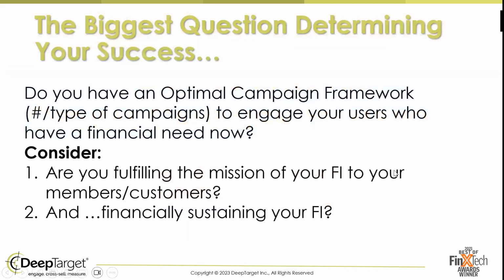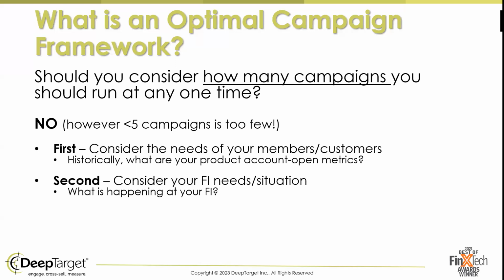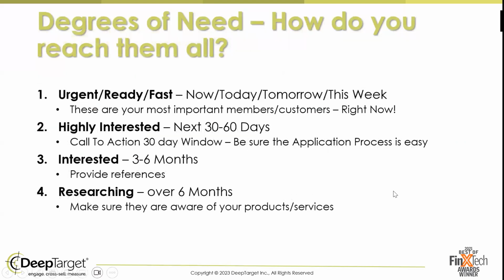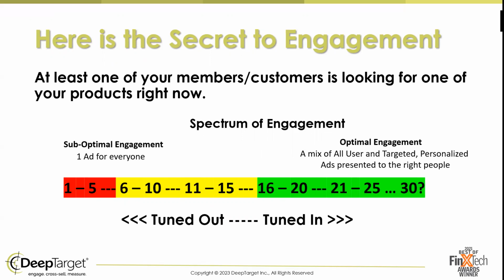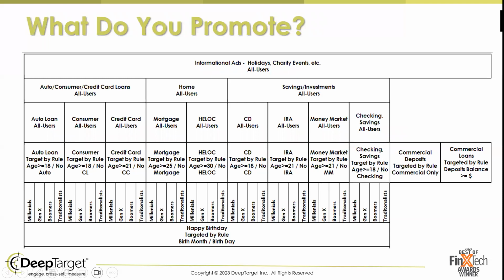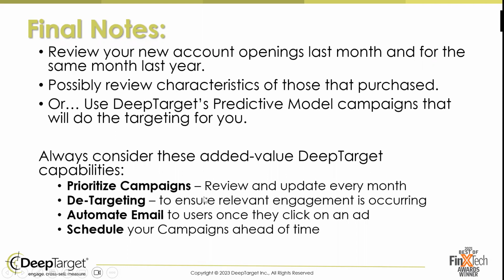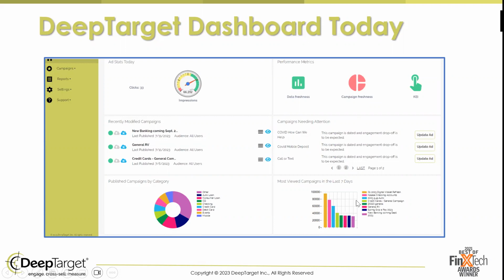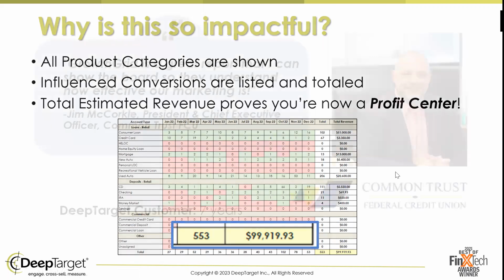2023 July Webinar- Optimal Campaign Framework